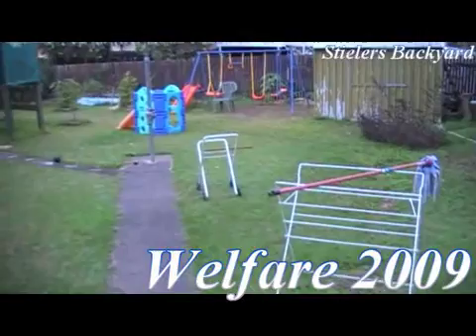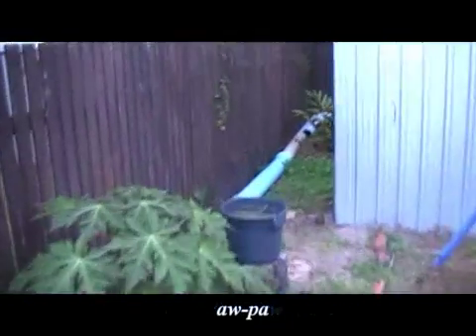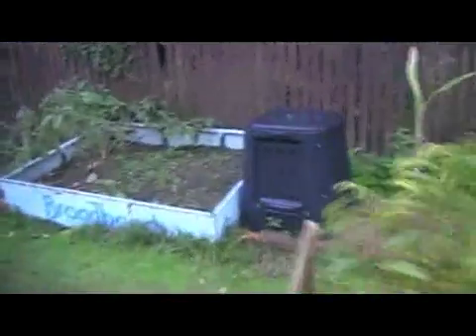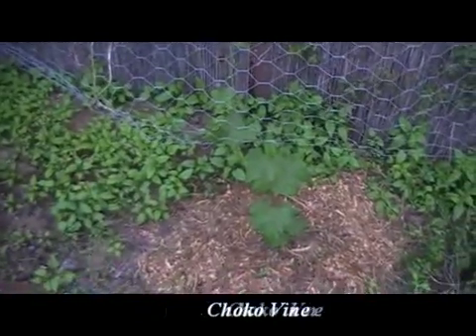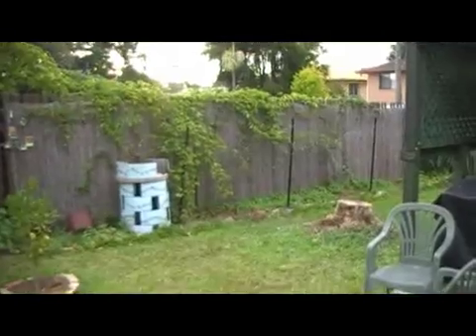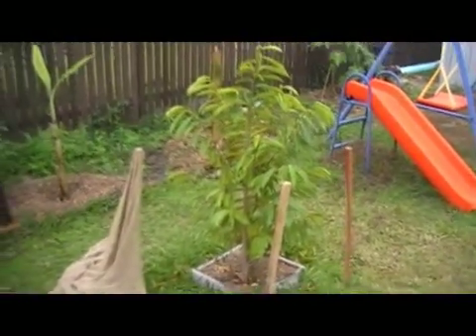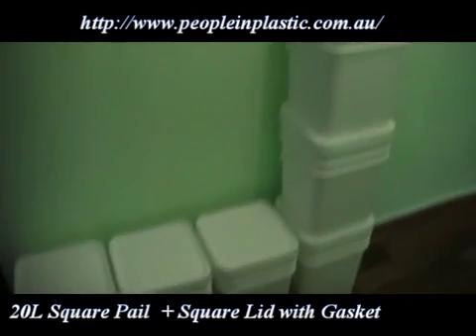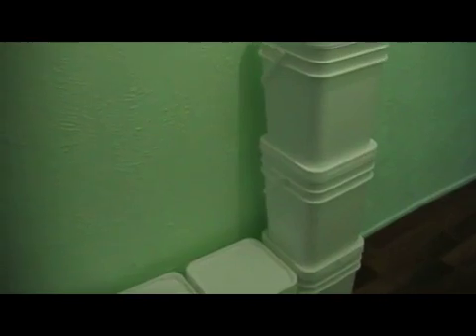Welfare 2009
How to a productive back yard with only small area of land.